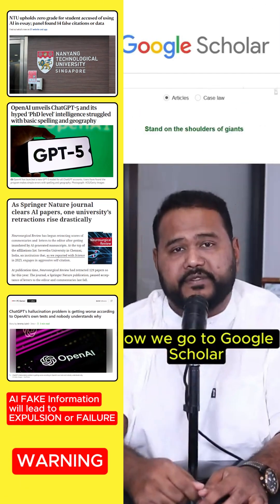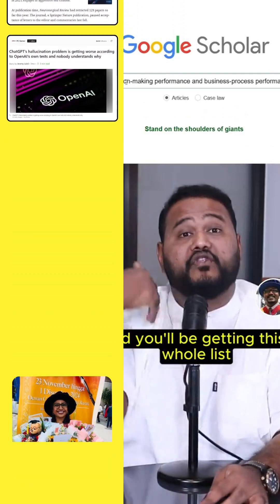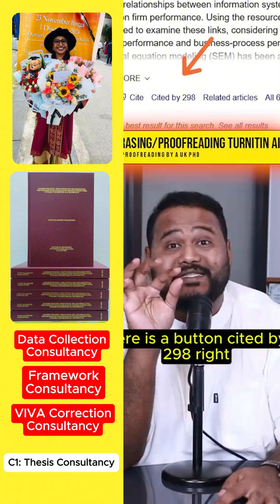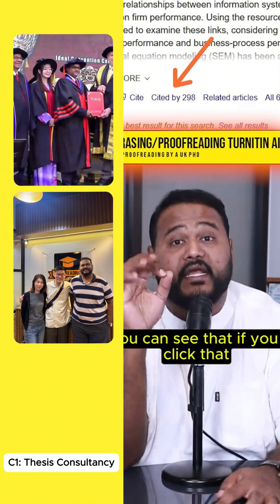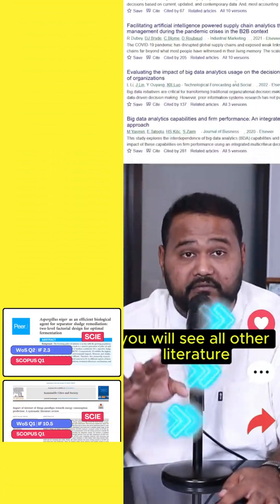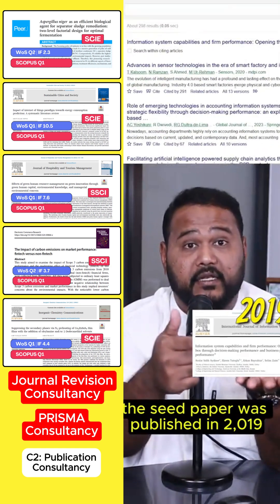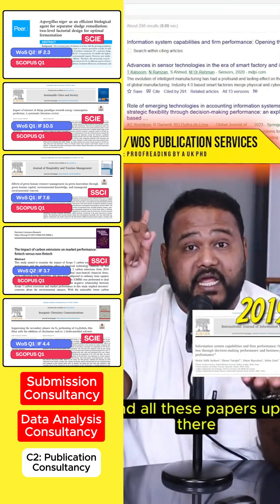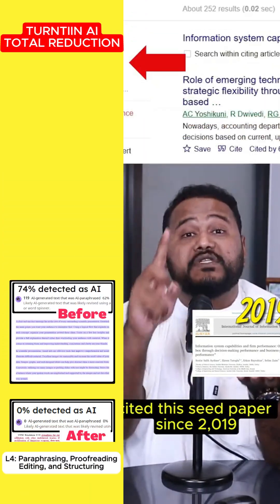Build Literature Review with only Google Scholar!